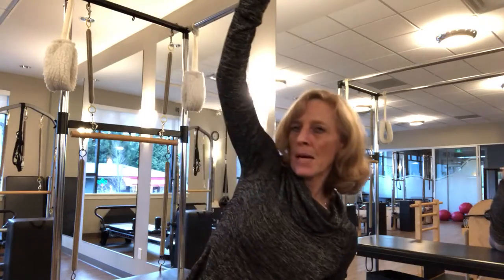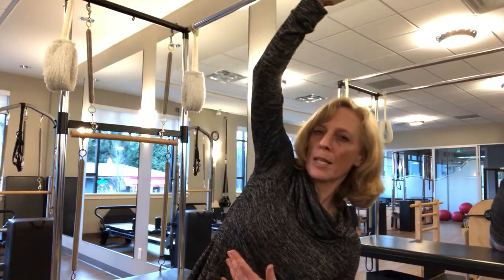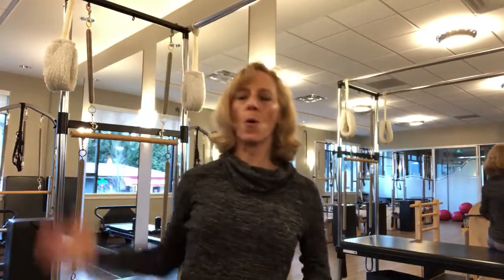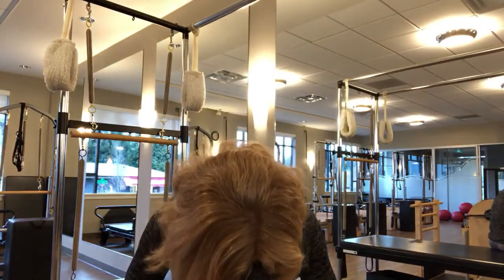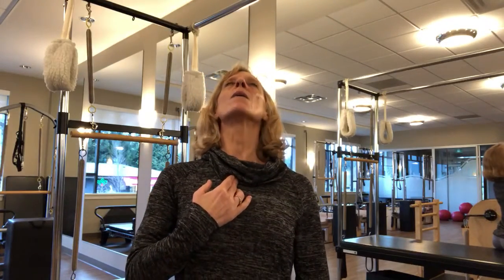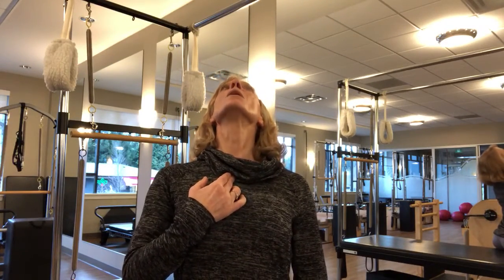Head position in movement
Do you get confused about your head position in PIlates exercises?  Listen to this tip.